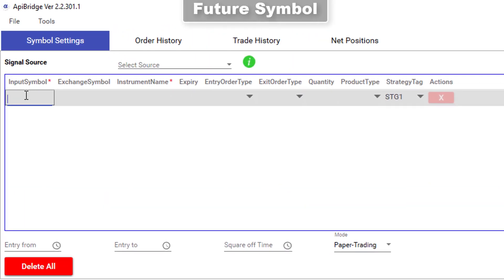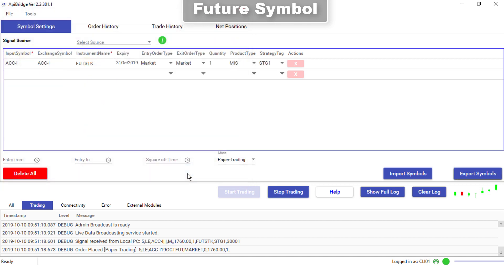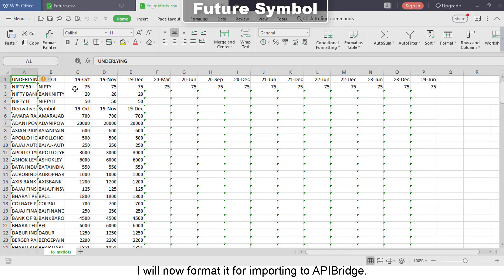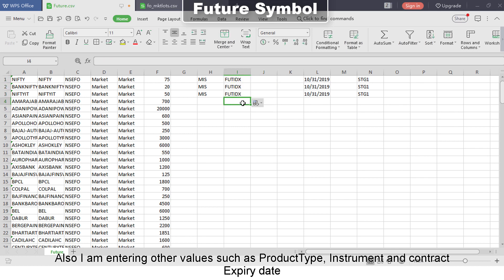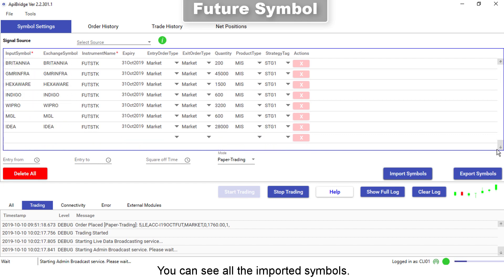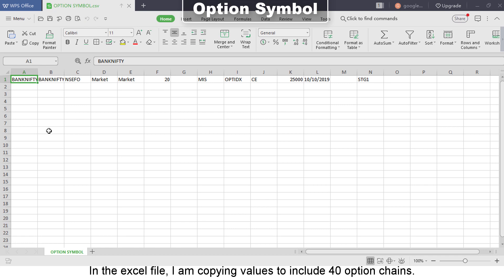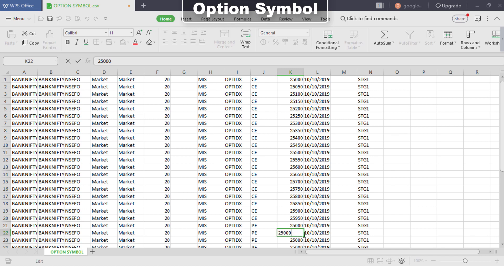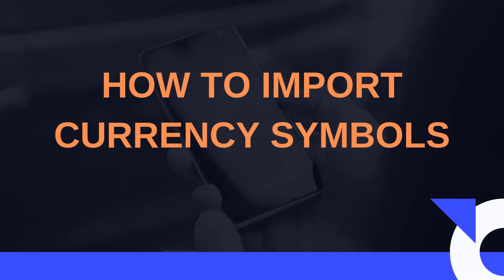Symbols Import Export in APIBridge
Managing symbols is the most important part of algo trading through APIBridge.